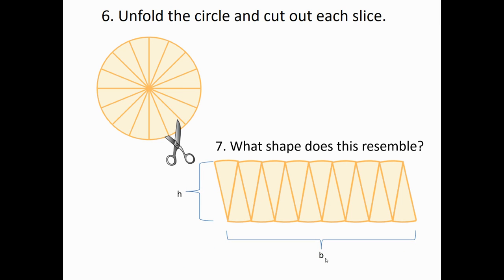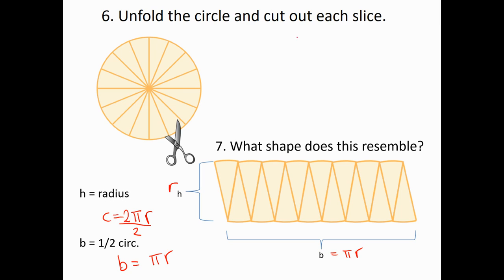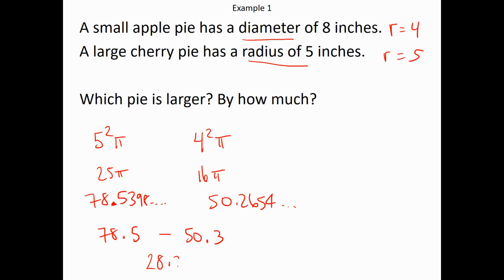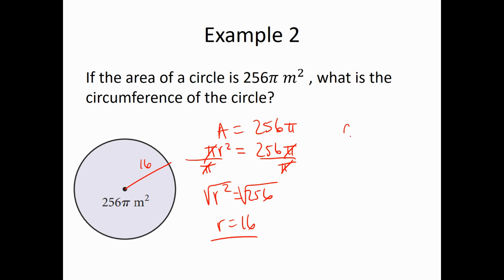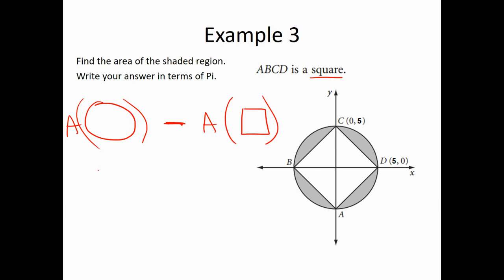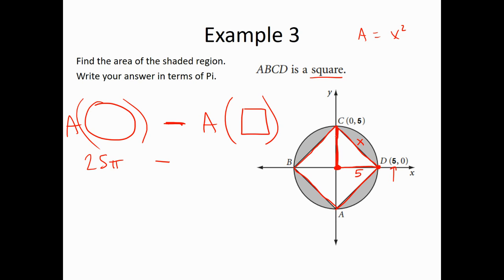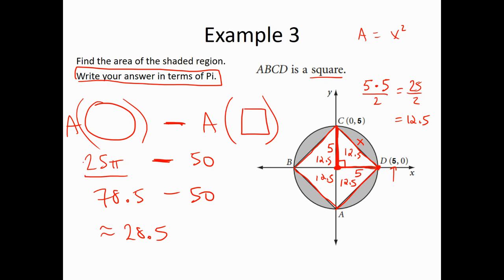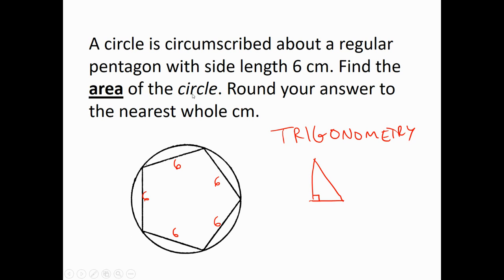8.5 Area of Circles